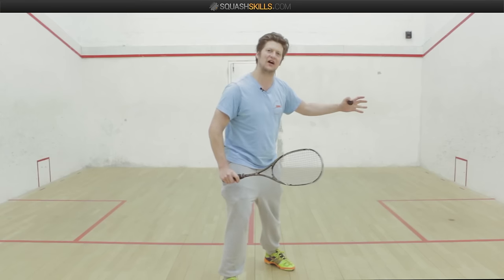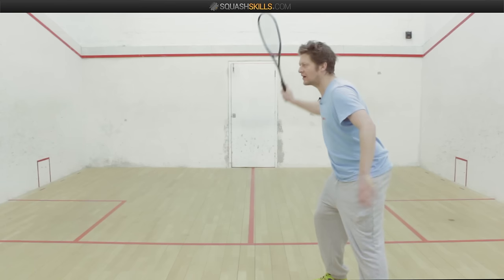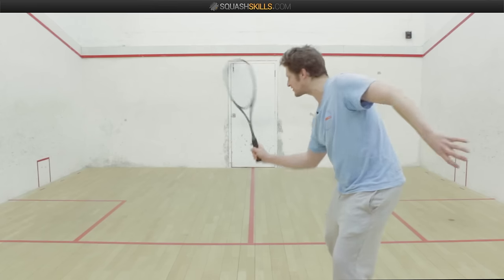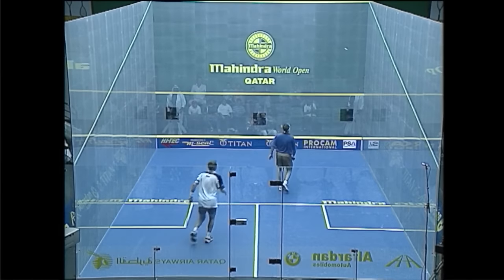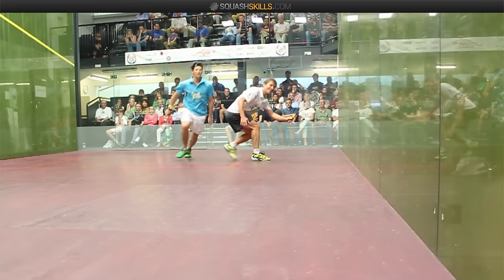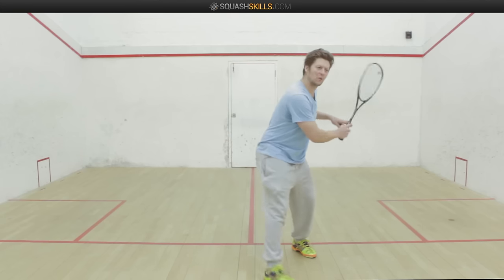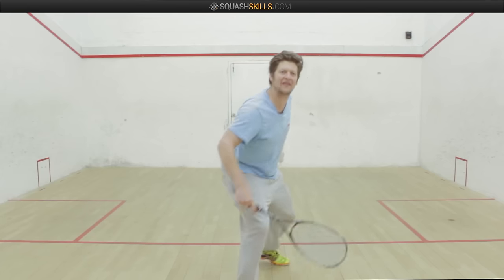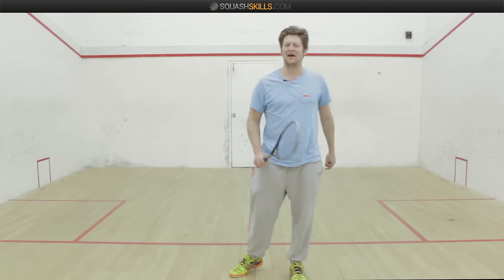Squash tips: Jonathon Power on the theory of deception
Former World Number 1 Jonathon Power introduces the theory of deception and explains some of the key technical points that allowed him to be so deceptive in the front corners.